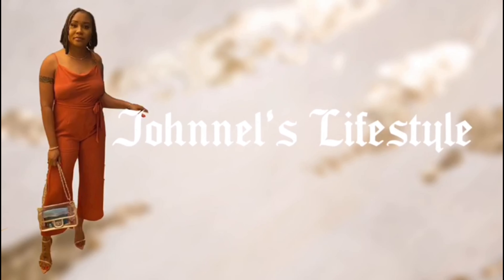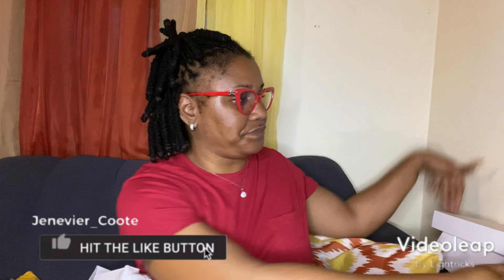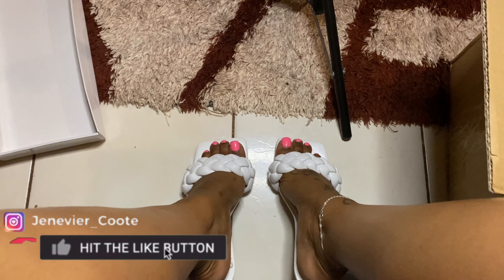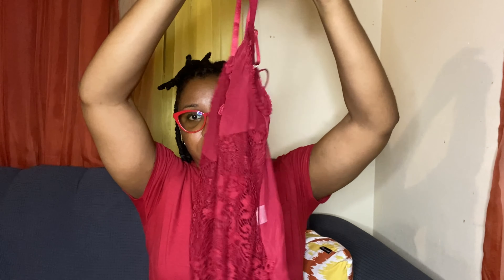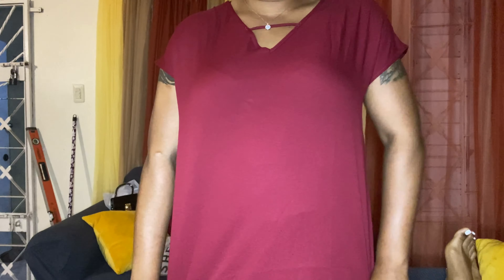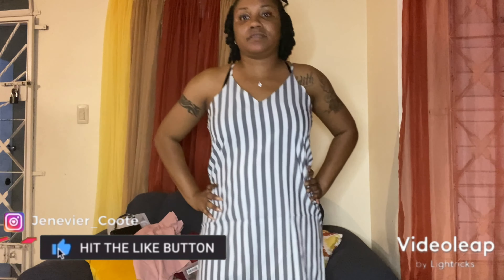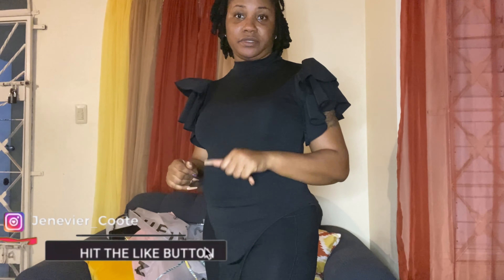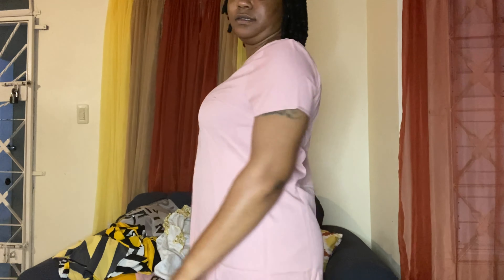Shein unboxing + try on haul